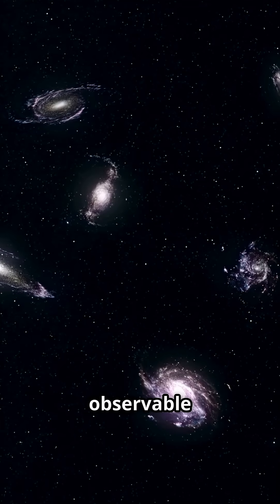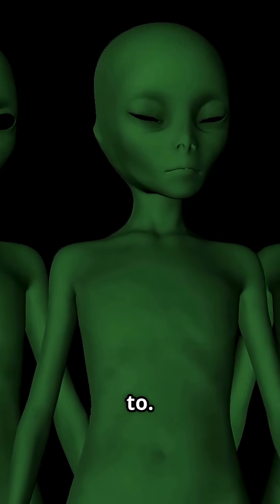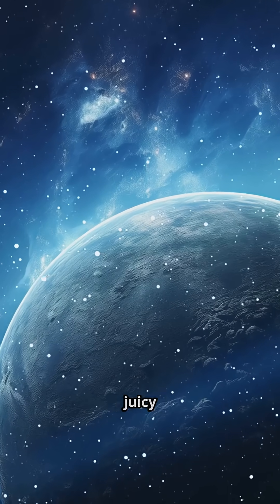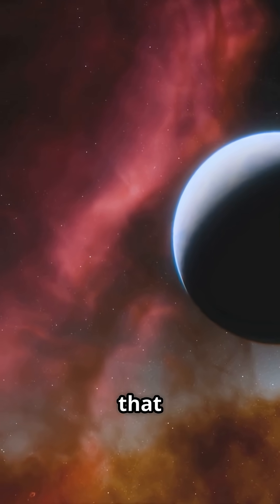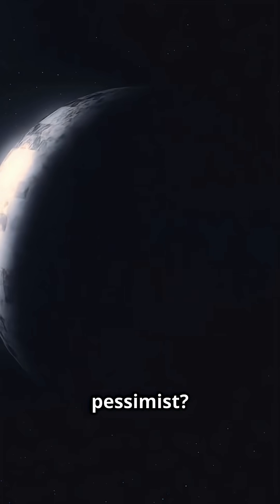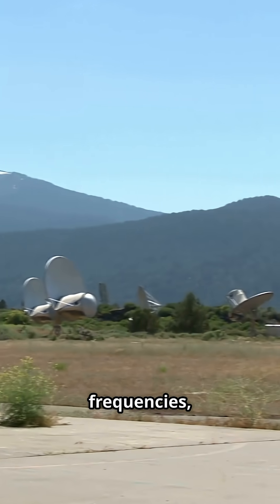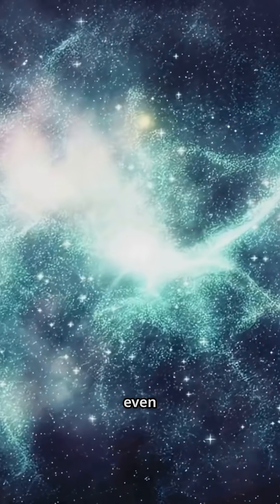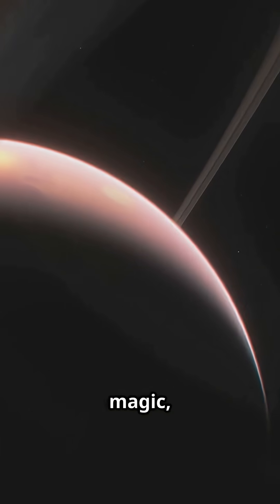Are We Alone? Cosmic Math Explained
Explore the staggering math behind the search for alien life in just 3 minutes! From the **Drake Equation** to the haunting **Fermi Paradox**, this cosmic journey breaks down why the idea that we’re alone in a universe with 2 trillion galaxies is, well, laughable. Discover how scientists estimate up to **10,000** advanced civilizations in our own Milky Way, the chilling possibility of the **Great Filter**, and why we might be surrounded by silent neighbors—or none at all. With stunning visuals, mind-blowing stats, and a dash of humor, this video is your quick dose of cosmic wonder.